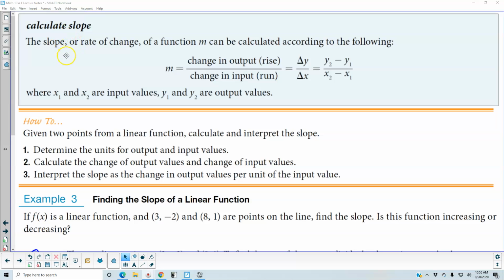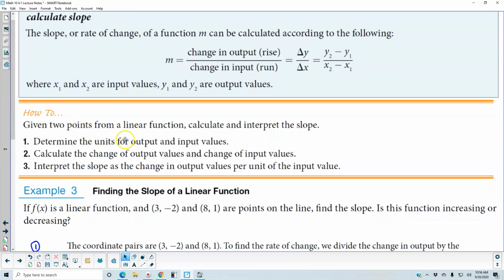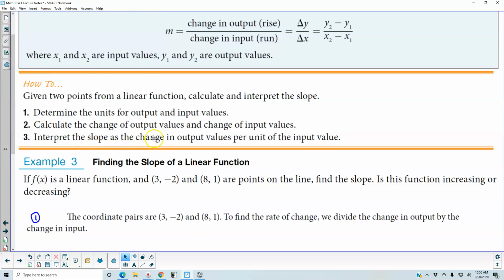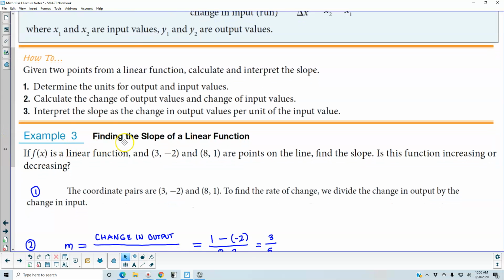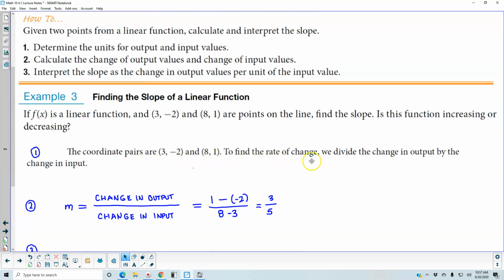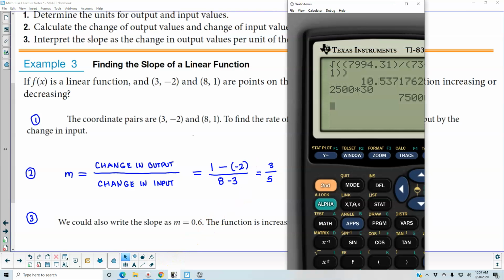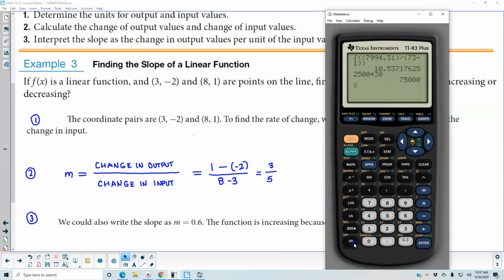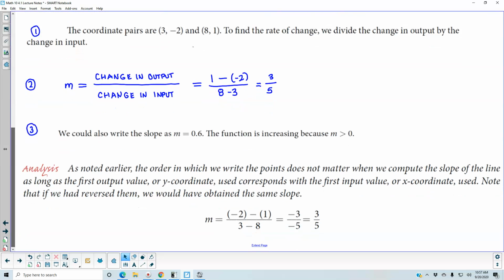Math 10 4.1 Example 3 Finding the Slope of a Linear Function